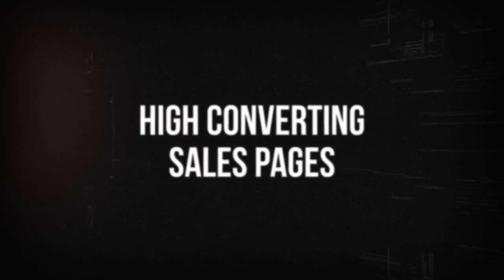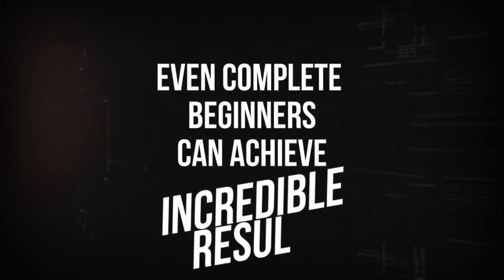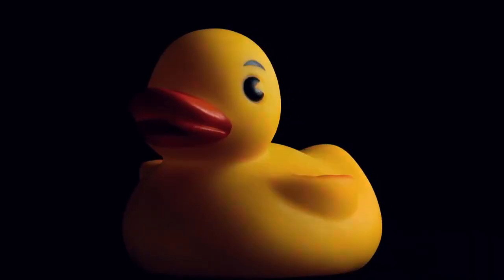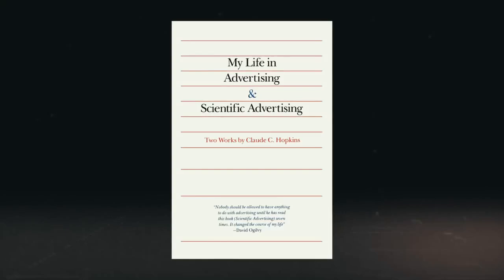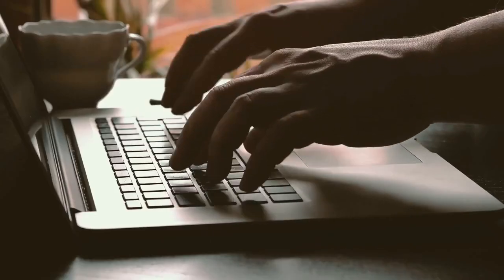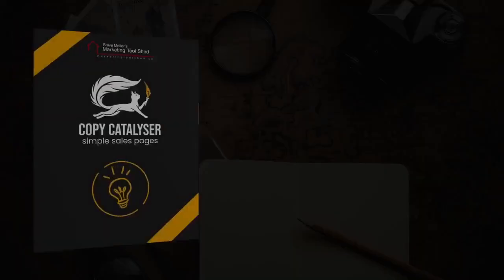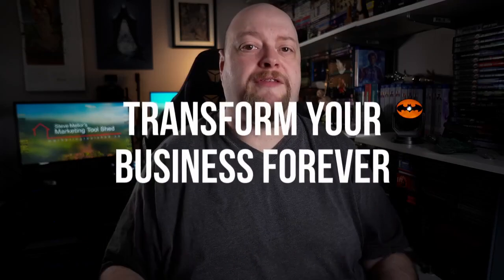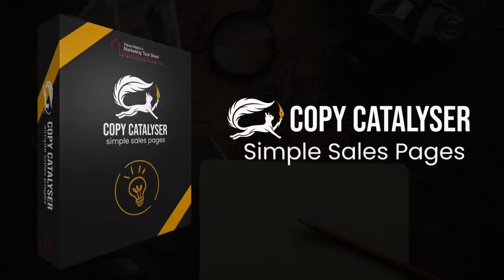Copy Catalyser Review | Copy Catalyser Bonus | Copy Catalyser Discount | Copy Catalyser OTO